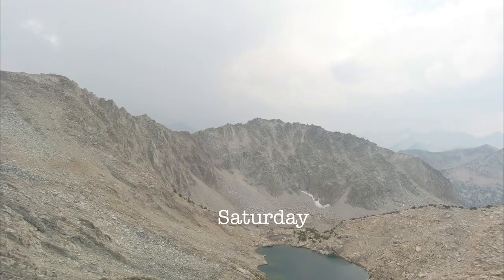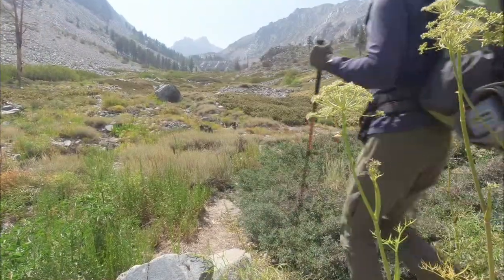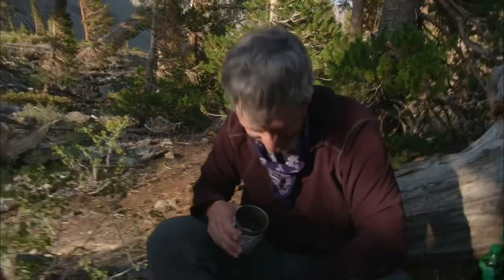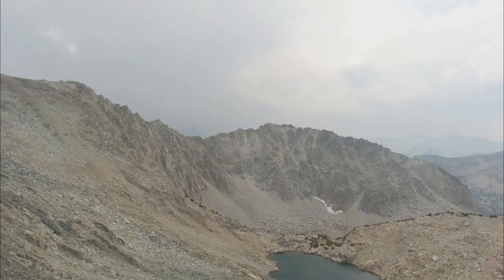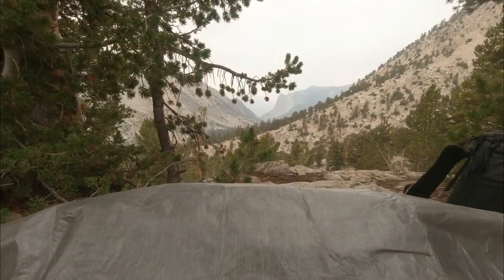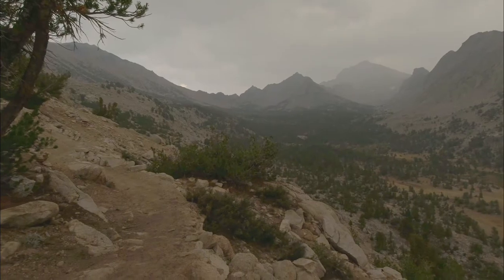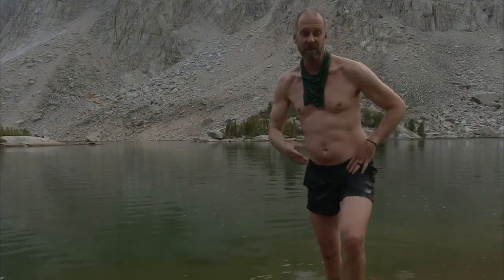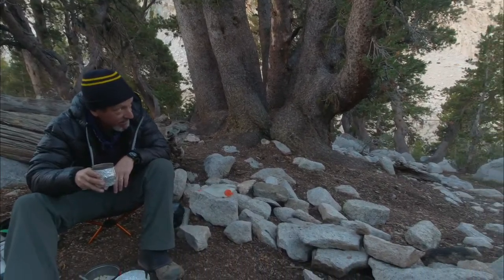Baxter Pass, Nastiest of the Eastern Sierra’s Nasty Passes? It’s Sure Beautiful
Follow KV and John as they take on one of the “Nasties” of the Eastern Sierras passes - Baxter Pass. Only a bid of Baxter Pass can make Glen and Kearsarge Passes seem easy.  They enjoyed commanding views of the Gods high atop Owens Valley in the midst of wildfire season and Summer thunderstorms.

Live simple. Live well.

KV

Filmed on DJI: Osmo Action 2.7K, Cine-D, 30 fps; and iPhone X, 4K, 30 fps
Edited on an iPad using LumaFusion and Apple Photos
Color graded using Leeming LUT Pro Athena
ND filters by Polar Pro
Tripod PGYTech

Theme songs written by KV Adventures

“When They All Sleep” Magnus Ringblom
“Yellow Marigolds and Shades of Green” Christian Andersen
“Duck in a Box” Jobii
“Neptune” Bonnie Grace
“How Peculiar” Peter Sandberg
“Lanterns” Hushed
“African Violet” Arden Forest
“Mastermind” David Celeste

Crafted Cocktails featured:

Old fashioned:
1/2 oz bitters ("Strongwater" Old Fashioned Syrup)
2 oz. *chilled Bourbon whiskey (Makers Mark "46")
Splash water (optional)
Orange slice, twist, and tart cherry garnish
- muddle bitters/syrup with orange twist and tart cherry, add Bourbon, splash water, enjoy!